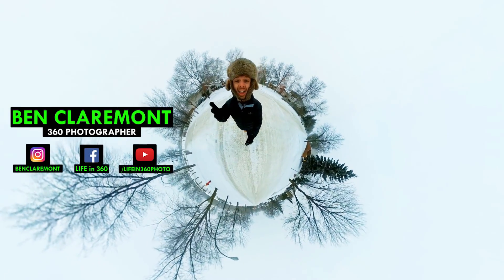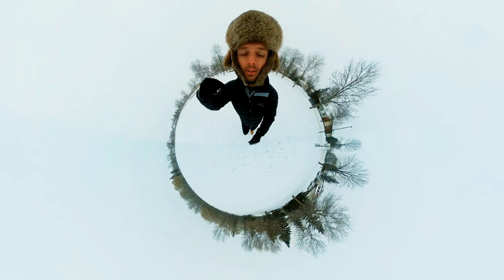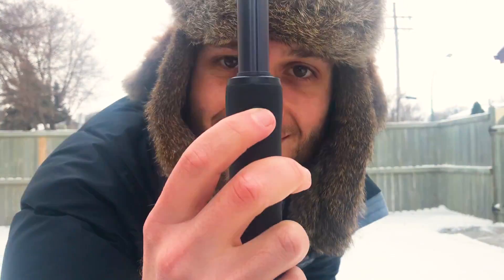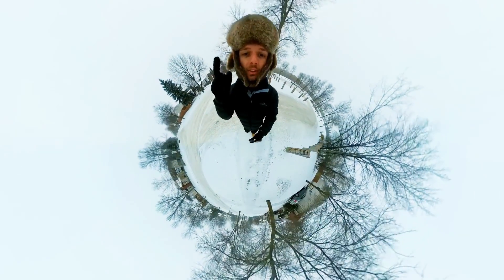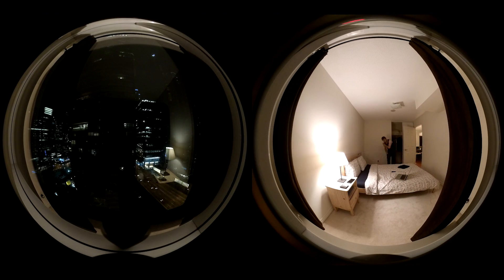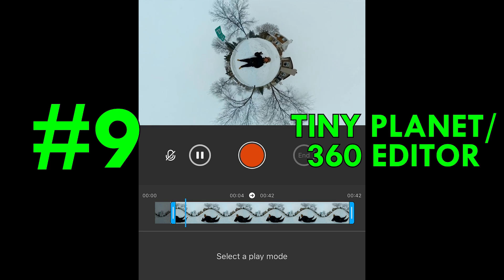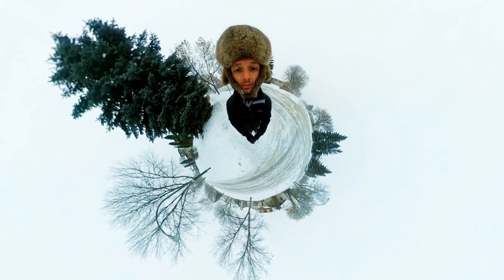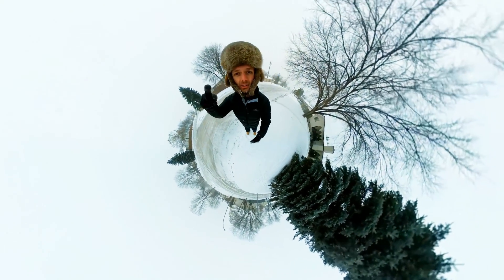Xiaomi Mi Sphere: TEN NEW FEATURES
🔥 Ready to master 360 video creation?

A lot has changed since the Mi Sphere was first released- in this video, I'll show you TEN amazing new features introduced to the Xiaomi 360 camera.

• FAST SD card with tons of space
• Best QUALITY selfie stick for 360 cameras